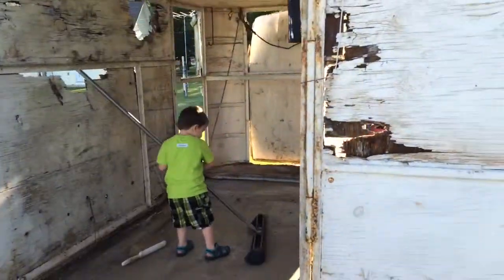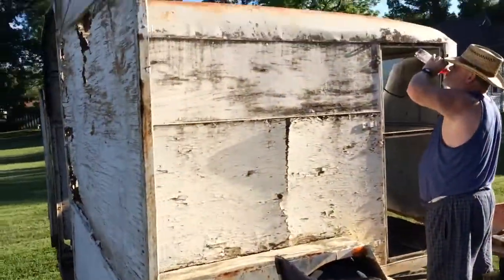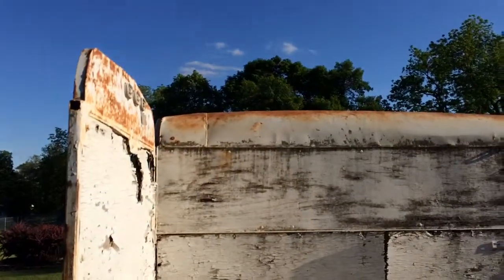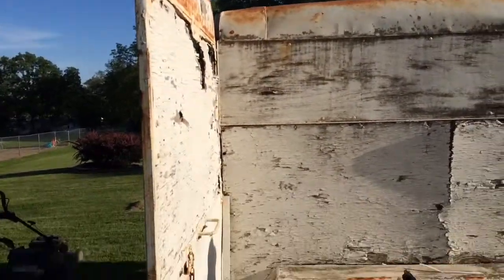Restoring the horse trailer. SPI epoxy van sickle top coat day 1